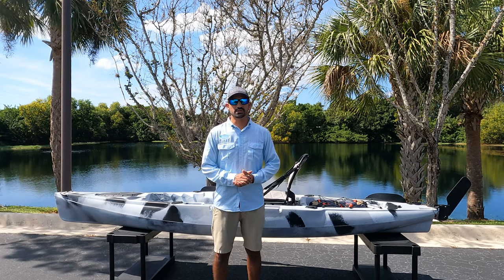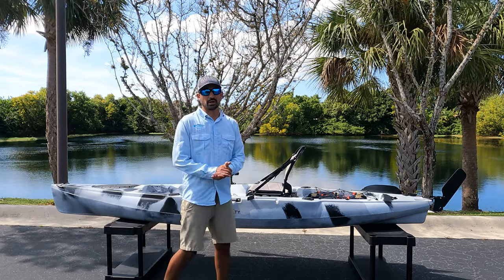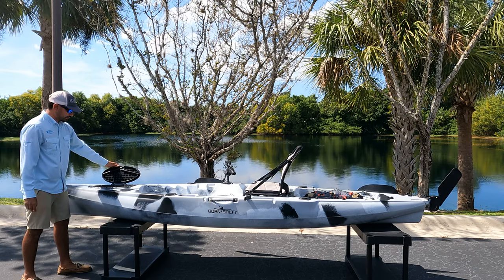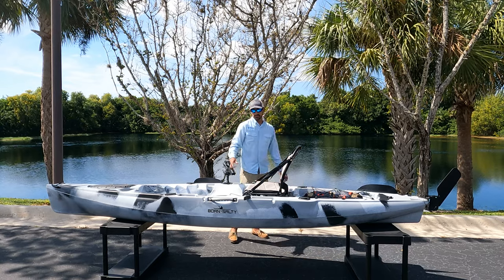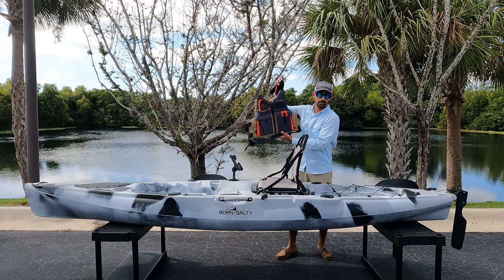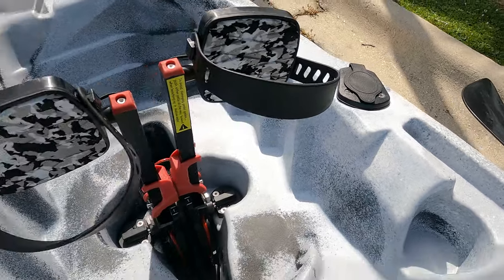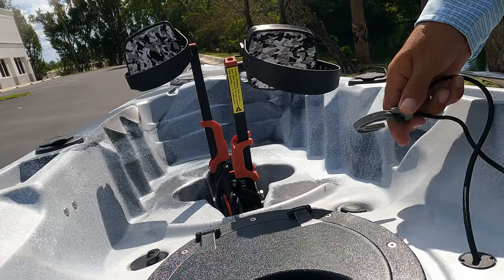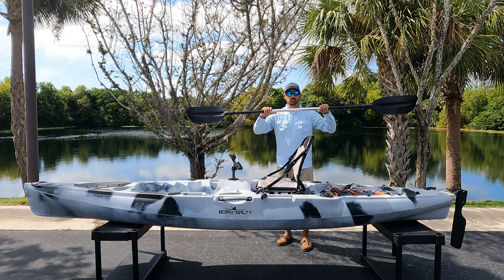Born Salty Coastline 12 Pedal Kayak - In Depth Look and Overview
Coastline 12
SPECIFICATIONS:
Length: 3.68m / 12’1”
Width: 0.80m /31.5”
Height: 0.37m / 14.6”
Hull Weight: 30kg / 66lbs
Pedal Drive: 5kg / 11lbs
Max Capacity: 180kg / 396lbs

STANDARD FEATURES:
FinDrive Pedal Drive with flexible fins
Two-piece aluminum paddle
Aluminum framed fishing chair
One removable fishing rod holder
Four flush mounted fishing rod holders
Retractable Rudder System
Pedal drive lock with space seal
8’’ waterproof hatch with tackle box inside
Oval front hatch with removable cover
Four carrying handles
Side paddle park
Molded drink holder
Rear storage area with bungee
Multiple plugs and buttons included